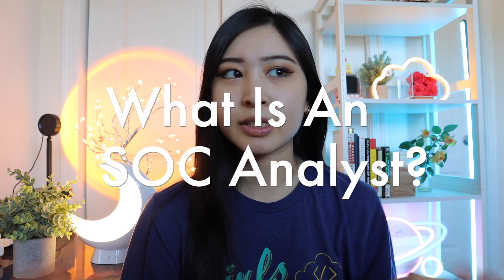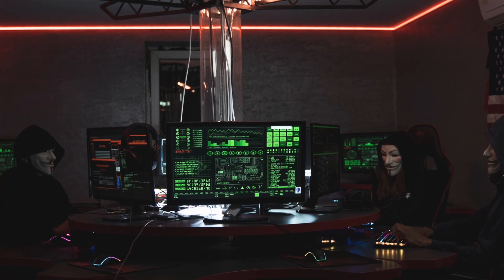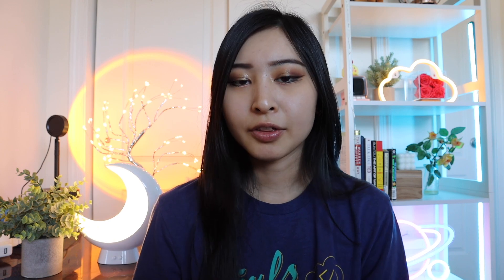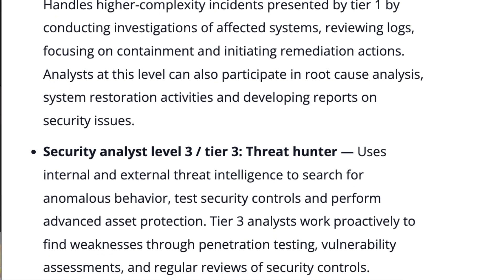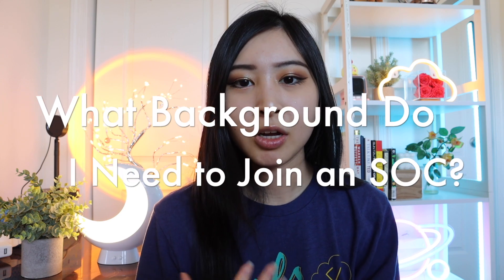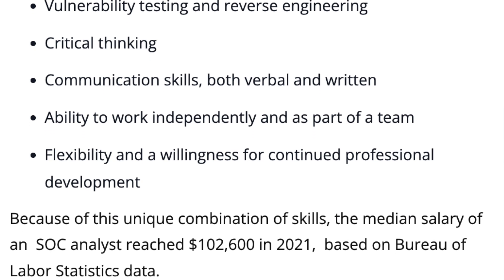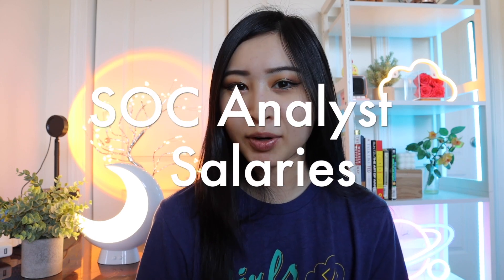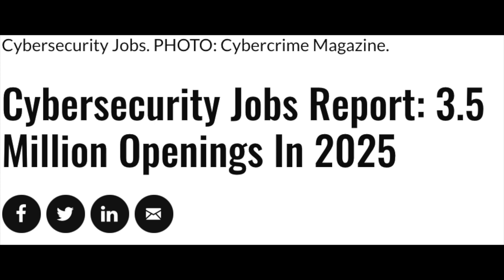How to become an SOC Security Analyst? What does an SOC Analyst Do: Salary, Skills, Certifications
My Camera Gear

Amazon favorites: